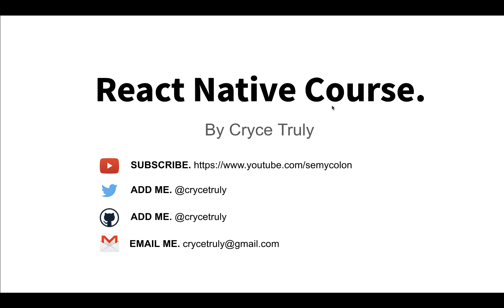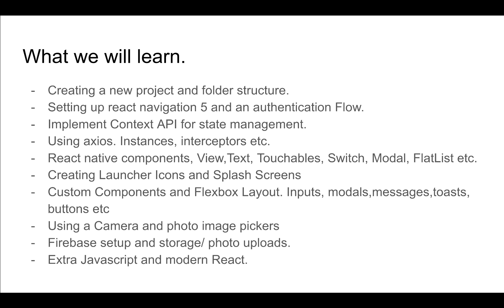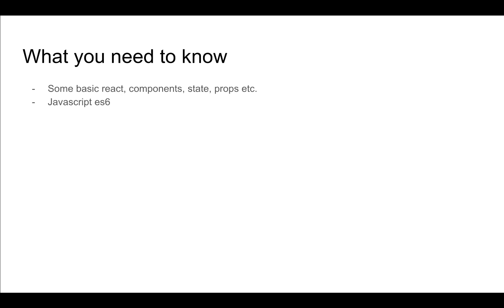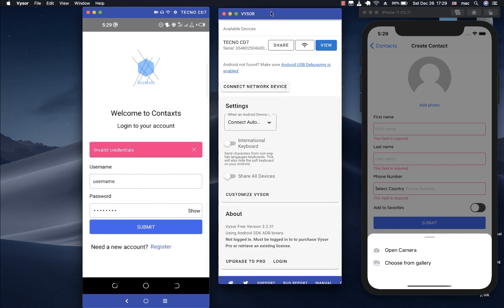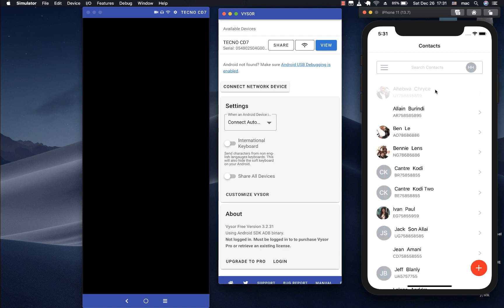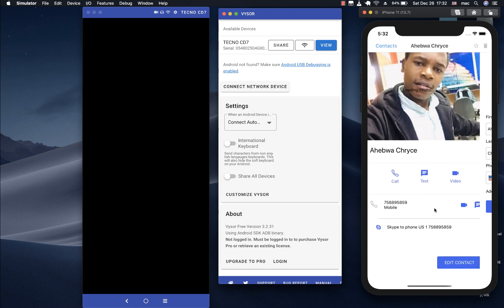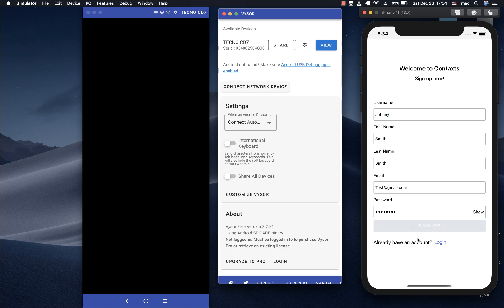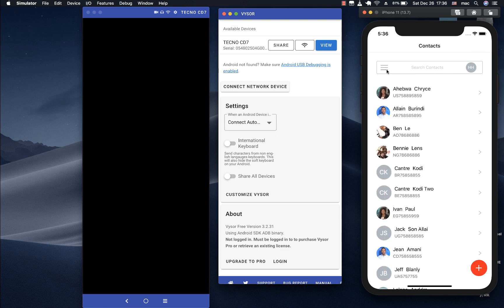Project Introduction. React Native Beginner Project Course.#1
Hello guys, welcome back,  in this video, and in the next set of videos, we shall be learning how to use react-native to create an android and ios app that connects to a rest API. We shall be using the context API for state management, async storage for offline persistence, react-navigation for the app navigation, firebase for image uploads and so much more. see you in the video.